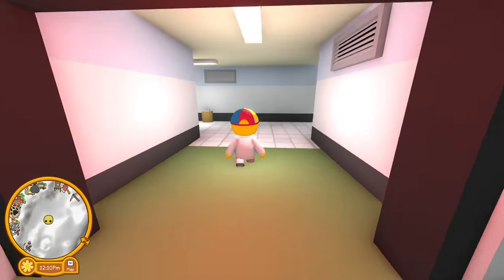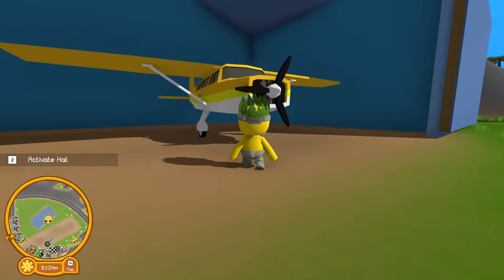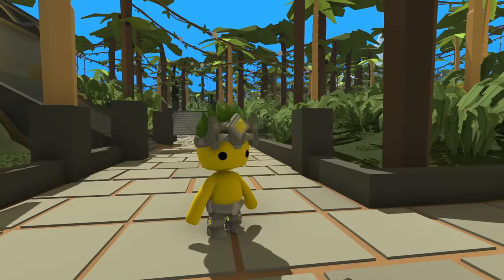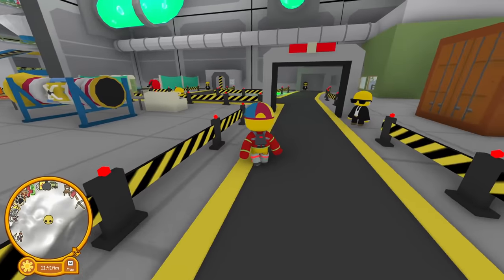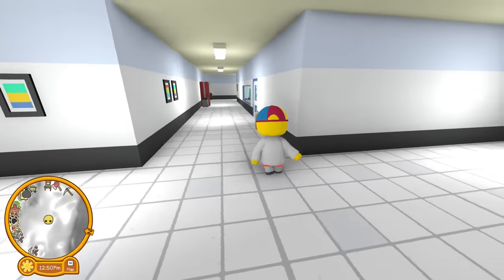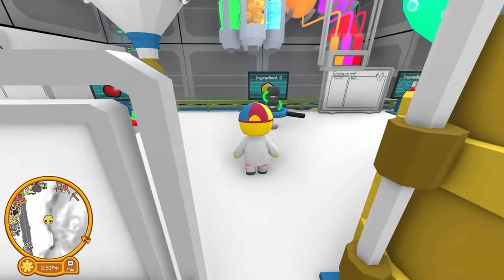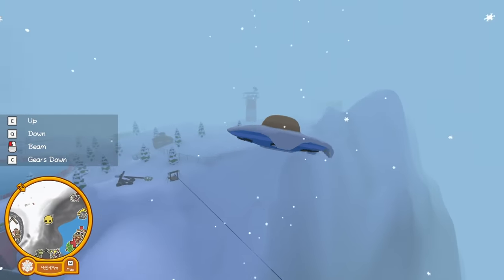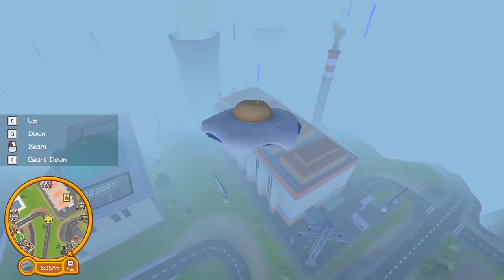SECRET UFO & Unlocking the BEST Pet in the Wobbly Life Update!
SECRET UFO & Unlocking the BEST Pet in the Wobbly Life Update! Today I'm back in Wobbly Life Update checking out the new fishing and Disco jobs, Secrets, and the new pets. This is a funny open-world ragdoll game.